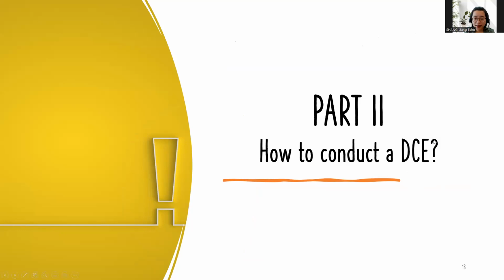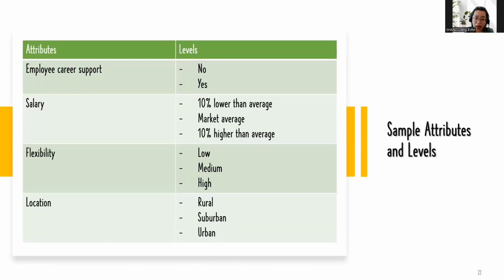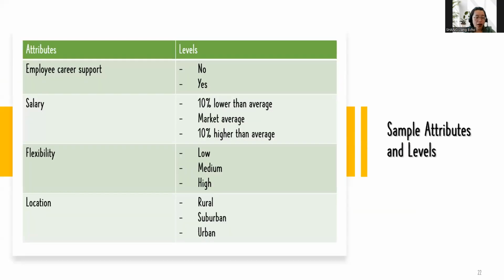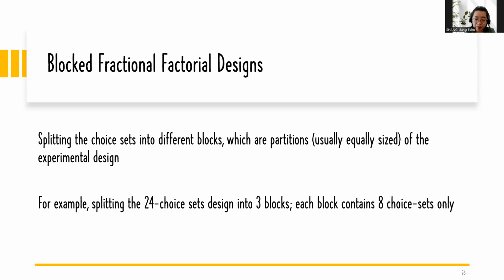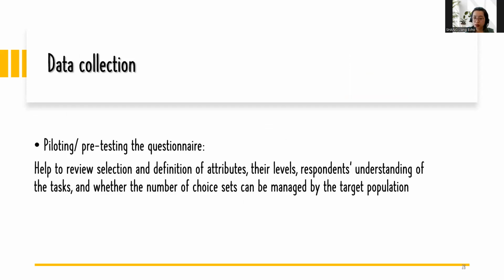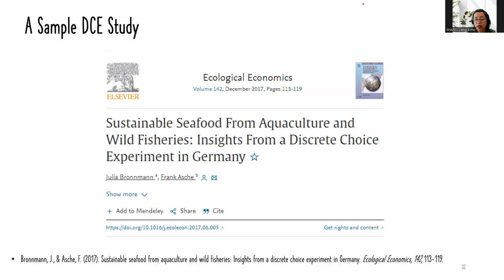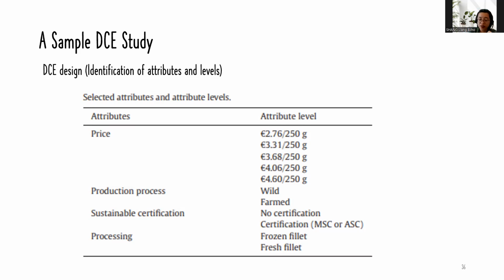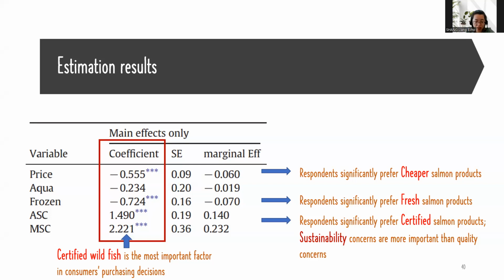PIA6204 Week7 Section2: DCE using R: Applications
This video shows applications and examples of discrete choice experiment (DCE).